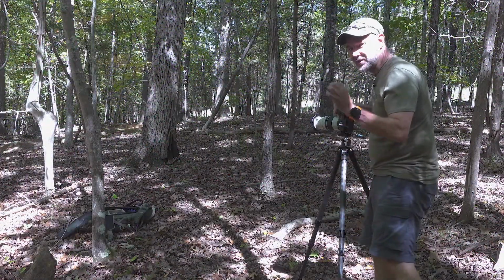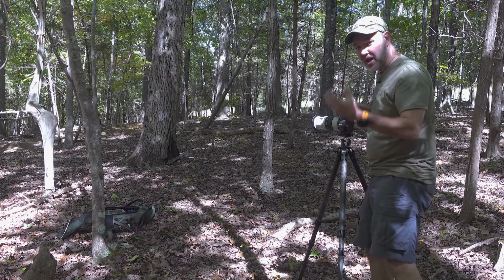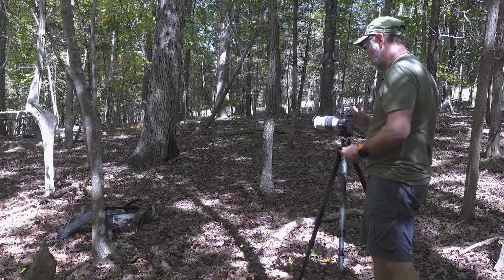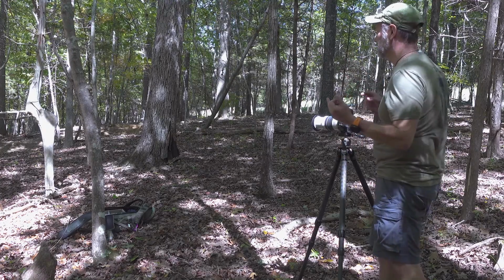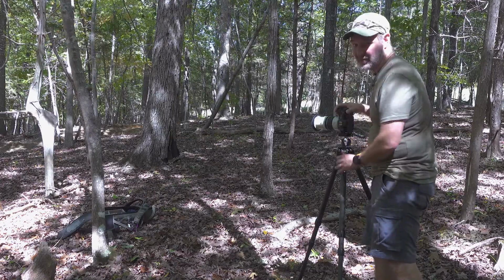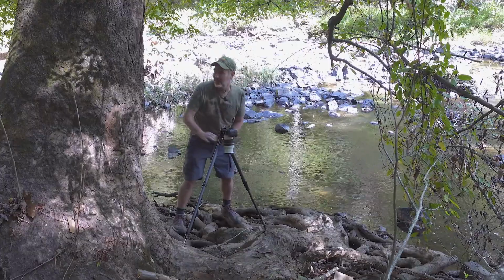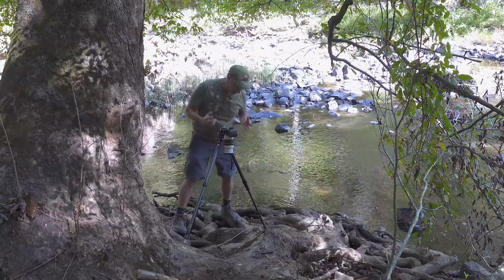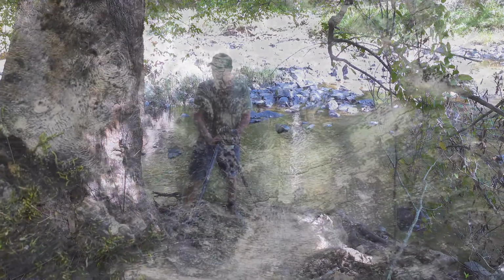I just went for a walk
I almost fell victim to the couch on this day, but I overcame my laziness and went outside. I am glad that I did.

Prints are available for purchase.

The gear I use:
RF 24-105 F4L IS USM
RF 15-35 F2.8L USM
RF 70-200 F4L USM

FLM CP-30 Tripod
Really Right Stuff BH-30 Ball Head

Kase Wolverine Filter System